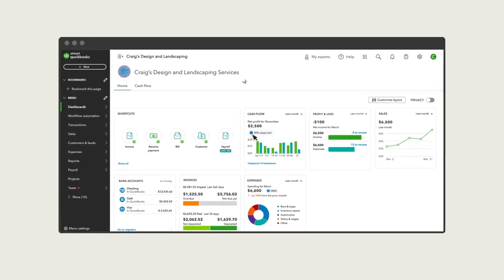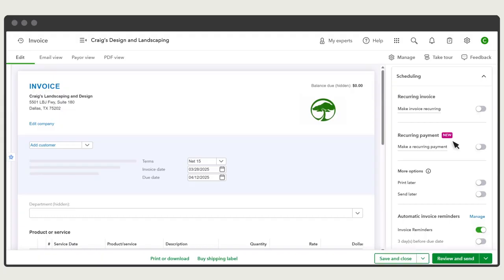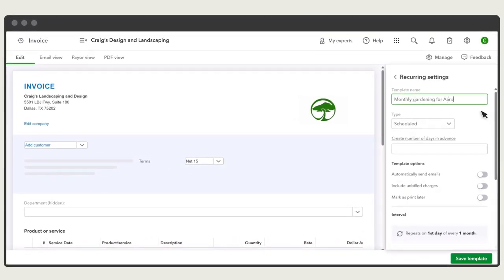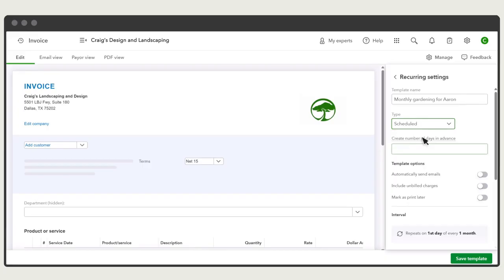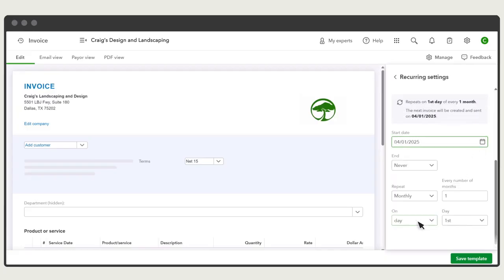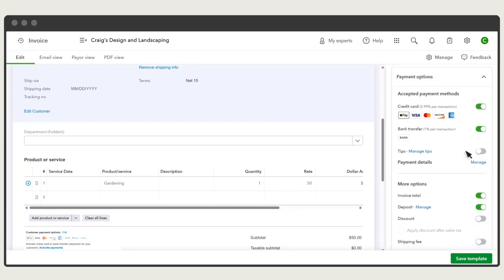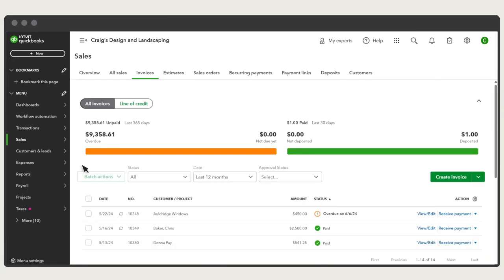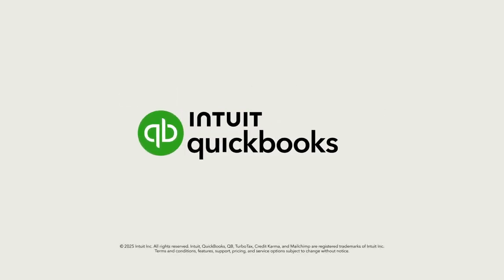New 2025 QuickBooks Online Tutorial - How to set up recurring invoices with autopay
If you have a customer you need to invoice every day, week, month, or year, you can set up a recurring invoice in QuickBooks to save time.  Let’s go over how to set one up and how to enable autopay so your customers will have the option to automatically pay your recurring invoices.